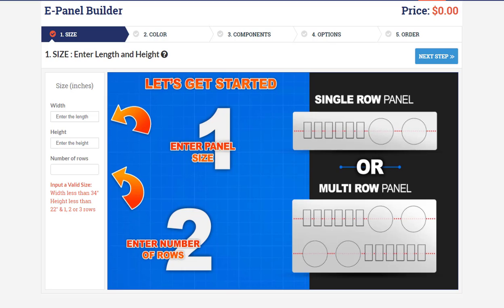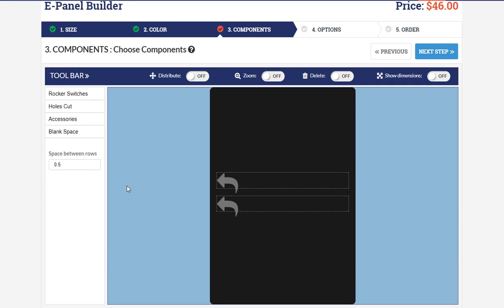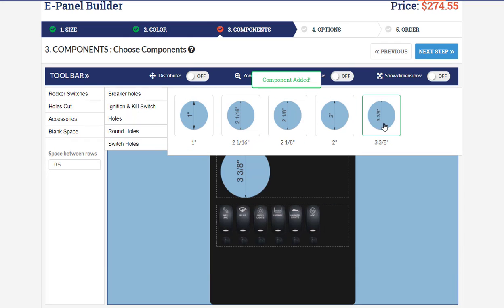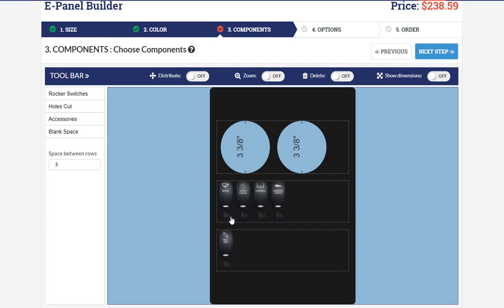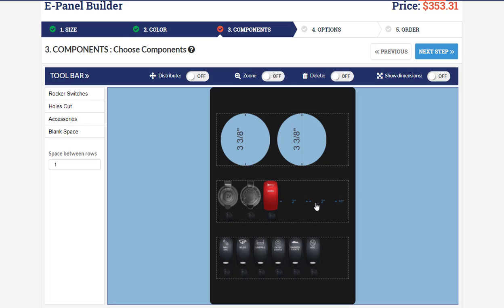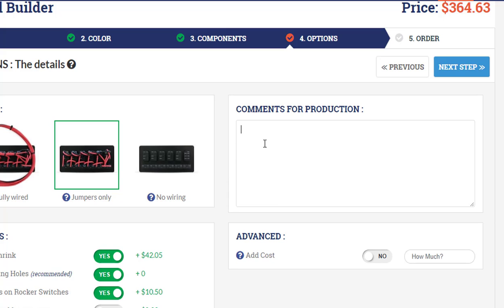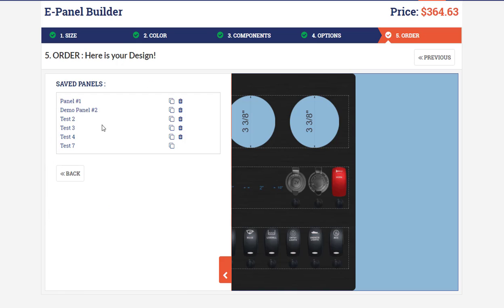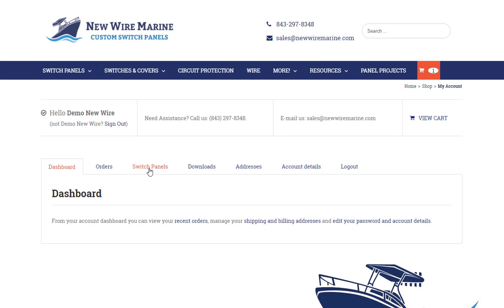New Wire Marine E-Panel Builder Example 2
Another demonstration of New Wire Marine's E-Panel building tool.  An online custom boat switch panel configuring tool.